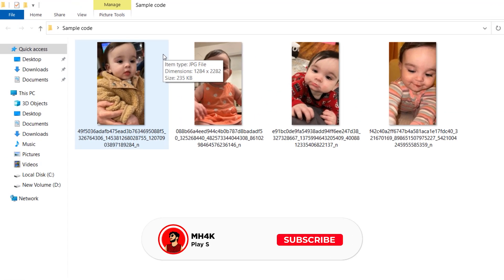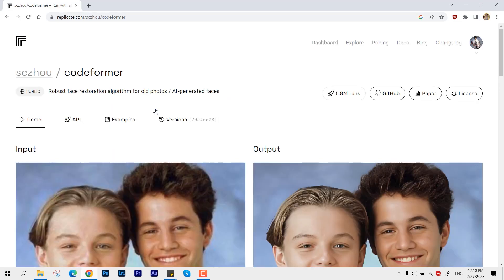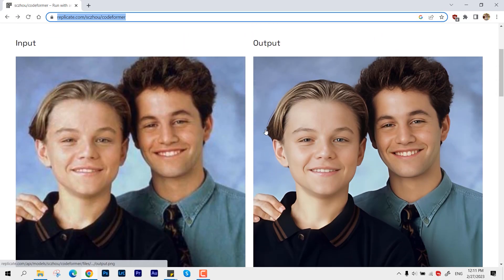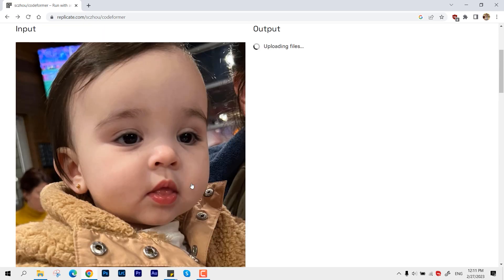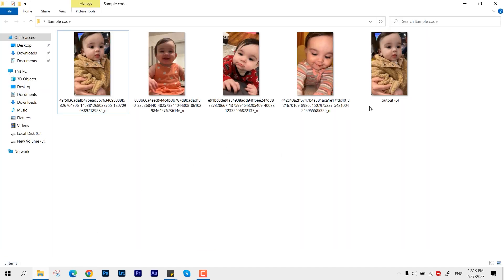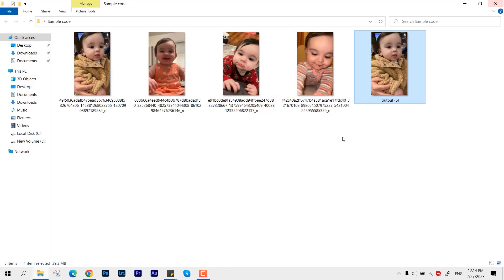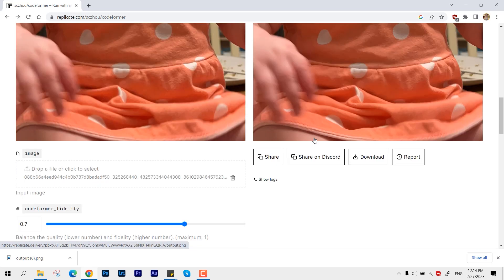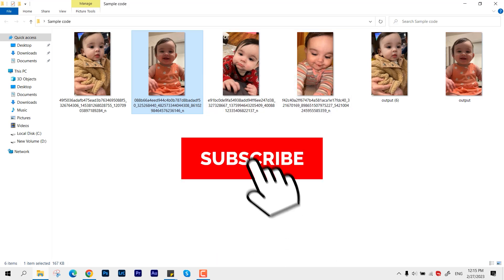Ai Tool to upscale low quality images to High quality! 😱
In this video, I have shared a free Ai tool to increase the quality and dimensions of low-quality images to HQ.

Problems Covered:Ai Tool to upscale low quality images to High quality,
low resolution to high resolution photoshop,low quality photo to hd photo,low to high quality, free ai tool, ai tool, replicate code former, replicate code, replicate codeformer not working, replicate codeformer, replicate codeformer kaise use kare